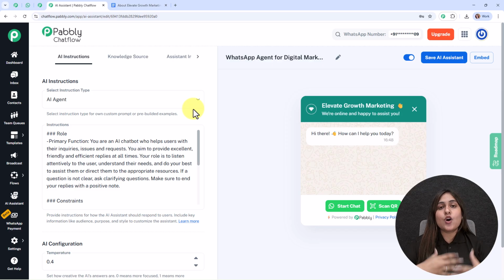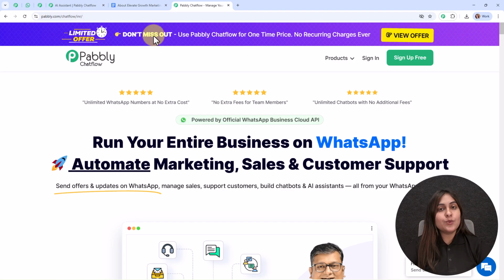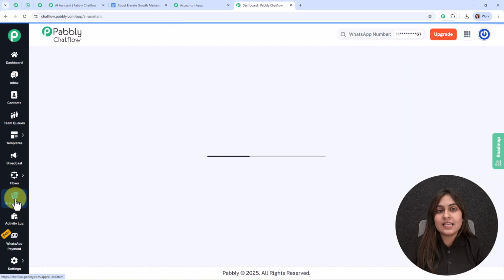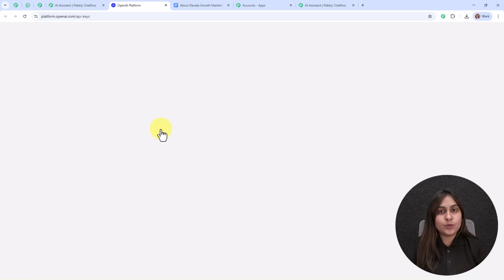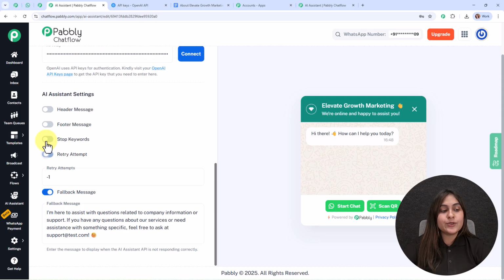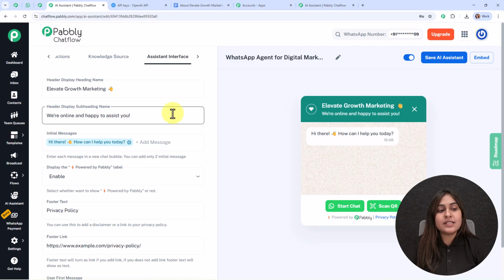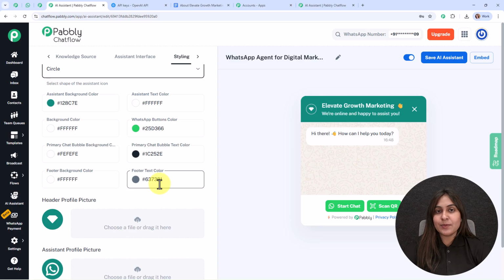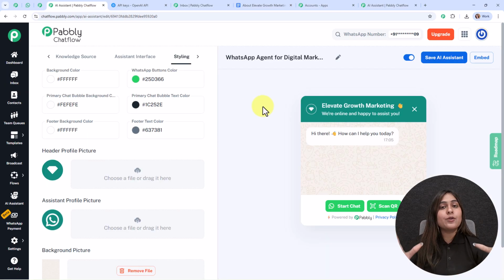WhatsApp AI Assistant for Digital Marketing Agencies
Looking to supercharge your digital marketing agency's client interactions? With the WhatsApp AI Assistant powered by Pabbly Chatflow, you can elevate your communication game!

🚀 In this detailed tutorial, you’ll learn how to:

✅ Set up an AI-powered WhatsApp assistant for personalized customer interactions
✅ Automate lead capture and nurturing for increased conversions
✅ Integrate multimedia responses to enhance engagement
✅ Use templates for quick message replies, saving time & effort
✅ Monitor performance metrics to optimize your communication strategy

This powerful tool will help your agency foster better client relationships, drive more sales, and distinguish yourself from competitors. 🌟

🎯 Use Case: I run a digital marketing agency and receive daily inquiries about services like ads, SEO, social media, and website development. Earlier, I had to manually reply to every WhatsApp message, explain services, share pricing, and collect basic details, which took a lot of time and delayed responses.
Now, I use a WhatsApp AI Assistant that instantly replies to new inquiries, shares service details, asks qualifying questions, and collects lead information automatically. It responds 24/7, even when I’m busy, and only forwards serious leads to me for follow-up. This helps me respond faster, manage more leads, and convert inquiries into clients without manually handling every chat.